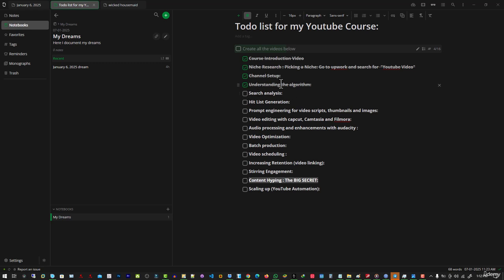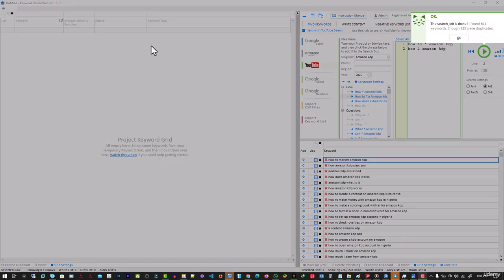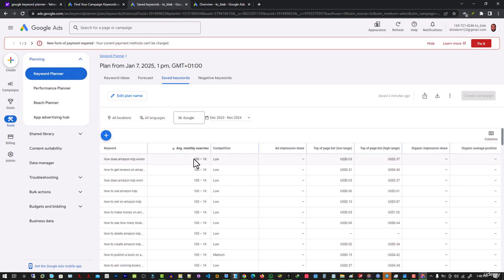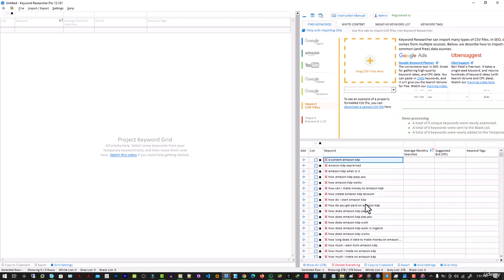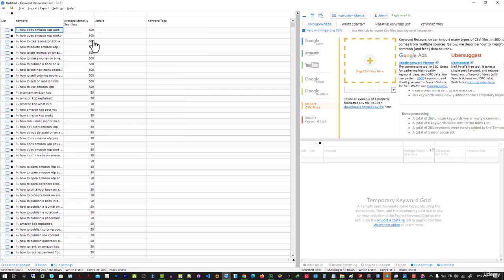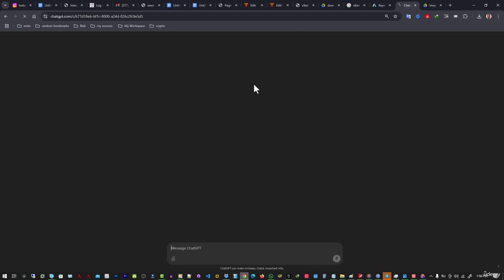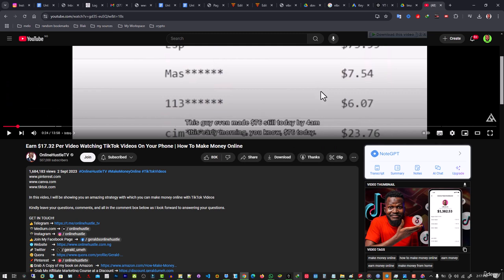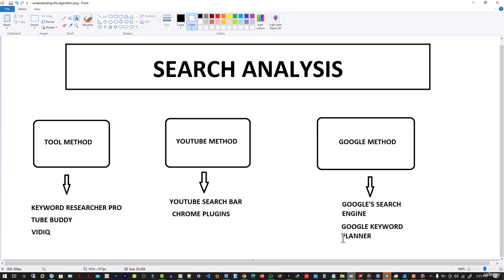MERN Stack Search Analytics: Track User Queries with MongoDB & React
Unlock the power of data-driven development! In this lesson on the Modern React, Express 2024 course, you'll learn how to build a powerful Search Analysis dashboard for your Canva Clone Project. This feature is essential for understanding user intent and optimizing the application's content and search results.

We'll cover the full MERN Stack implementation:

React.js Frontend: Displaying visual analytics like Top Search Terms, No-Result Searches, and user search history.

Express.js/Node.js Backend: Creating robust API endpoints to receive and log search queries securely.

MongoDB & Mongoose: Structuring and querying the database efficiently to aggregate search data for real-time reporting.

Implementing Server-Side Rendering (SSR) best practices to ensure the search functionality is SEO-friendly.

Master the art of Full-Stack Development by transforming raw user data into actionable business insights. This is a must-watch for any developer building complex, user-focused applications. Ready to start tracking?